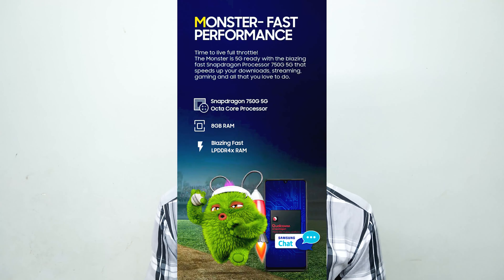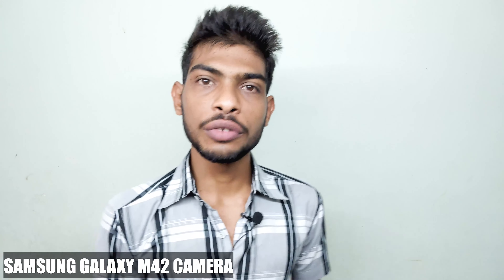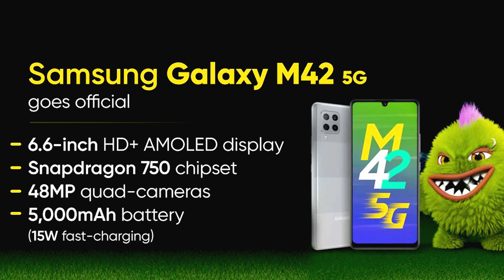Samsung M42 Full spec's Review In Telugu | Don't Buy Before Watching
Don't Buy Samsung Galaxy M42 5G Before Watching This | Samsung M42 | ‎@Telugu Tech With Pavan

Samsung Galaxy M42 5G Summary The phone comes with a 6.60-inch touchscreen display. It comes with 6GB of RAM. The Samsung Galaxy M42 5G runs Android 11 and is powered by a 5000mAh battery. The Samsung Galaxy M42 5G supports proprietary fast charging.Qualcomm Snapdragon 730 chipset accompanied by 6GB RAM, facilitating a lag-free user experience. Its Adreno 618 GPU and an Octa-core processor layout comprising Kryo 470 dual-core and Kryo 470 Hexa core, functioning at a speed of 2.2GHz and 1.8GHz, ensure quality operation.